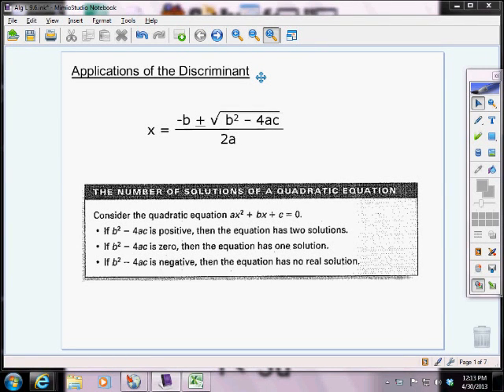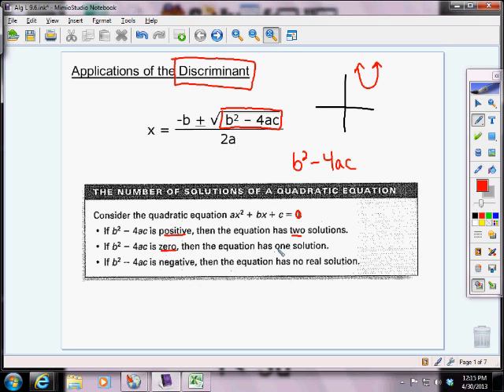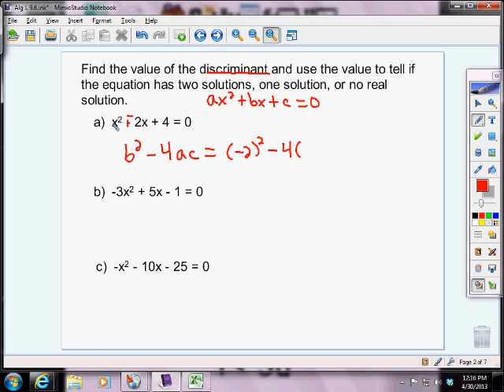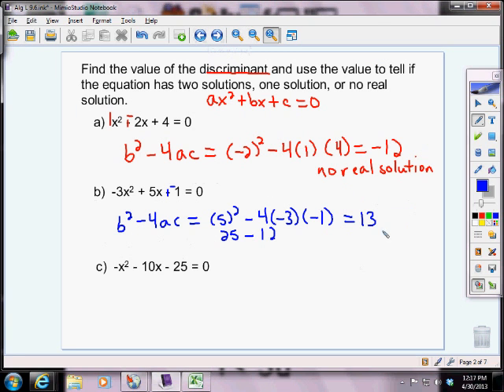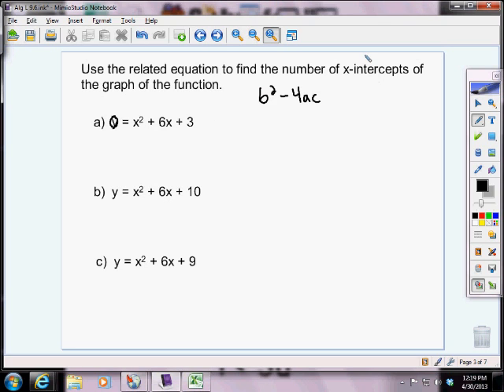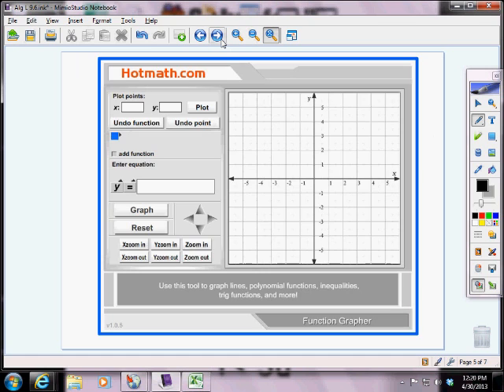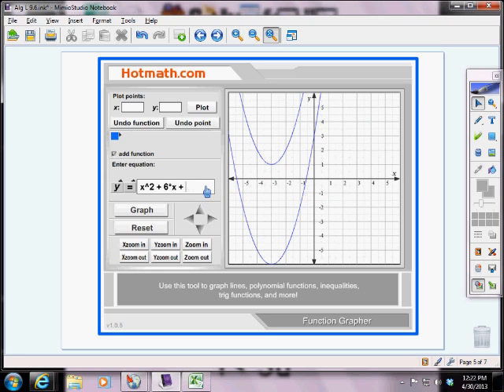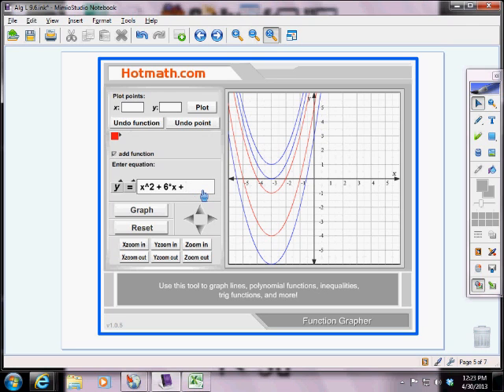Applications of the Discriminant